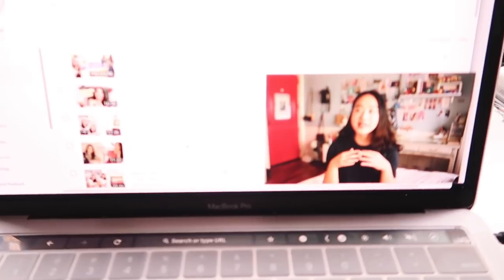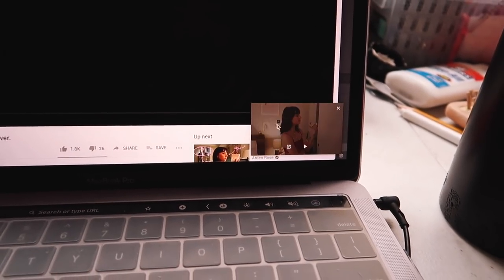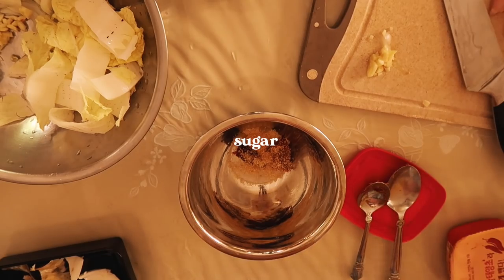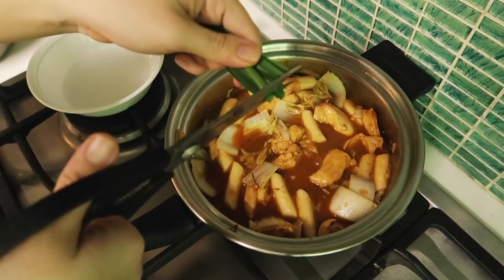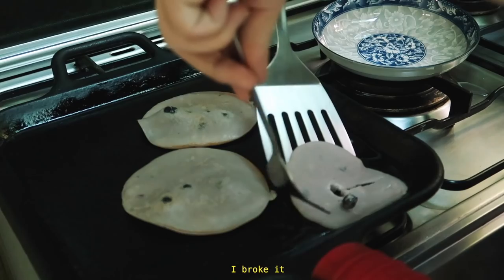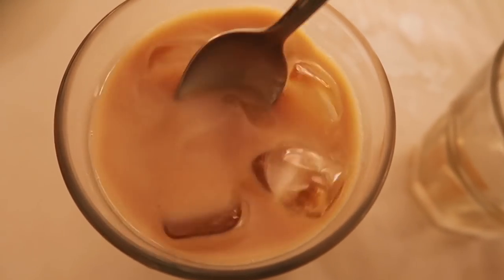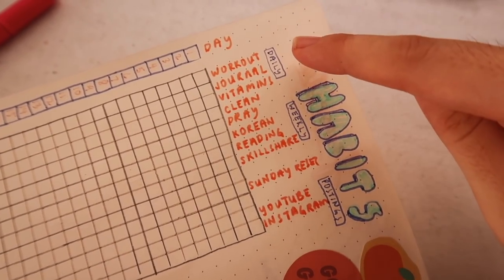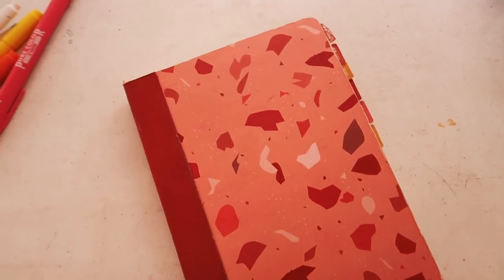a weekend vlog: cooking stir fried chicken + rice cakes, june bujo set-up 😋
NOTE: This video was filmed on May 30-31 and I've decided to not upload it last week to not take up much space on the ~interwebs.~ To be quite honest, I know vlogs are very self-centered (because it's literally me showing you a part of my life that at this point, really does not matter in the grand scheme of things... so please don't take this the wrong way!)

But I do also want to use my platform to share important ~life~ things/experiences that we are all trying to ~figure out~ and exist together. So I hope it's okay that I'm still posting and stuff.
I have taken some time to educate myself on what the Anti-T3rror Bill means for our country and what we can still do now. (Email protests WORKS, guys! Resist!) And if you are in position (monetarily) to donate, our manong jeepney & tricycle drivers, lumad student/teachers, farmers, ReleaseCebu7 need help.

This link compiles information about the bill, places you can donate to (monetarily and non-monetarily!!) and how you can protect yourself on the interwebs during this time
Wake Up W/ Jim and Saab podcast episode on the bill, I found it realistic and even uplifting, that still can do things

Also, very important to educate ourselves on police brutality, racial inequality, and the injustice Black people have been experiencing ever since they were born.
Black Lives Matter (so much resources to educate ourselves!)

All these social issues have been prevalent in our society EVER SINCE capitalism was born. I will admit that I have been in my bubble of privilege for the longest time, but that doesn't mean that I'm not going to do anything about it. I know that right now, we are hearing a lot of terminologies we do not understand or know much about, but this time isn't about how smart you are/how much better you are or how politically correct you are. It's about your willingness to change and grow and learn about these things. It's about questioning the things that we have been so used to. Question the government. Question yourself. It's about standing up for our brothers and sisters in our nation and worldwide. It's about action. Change. Movement. I really really do still have hope for our nation and world, and it, along with anger, drives me to fight every day, even in the "smallest" of ways.

Please please never lose hope about this fight. Pray for our country, pray for the world. It's absurd everything is happening amidst a PANDEMIC, but still. Let's have faith.

Love you guys so much, you mean a lot to me.
Nadine